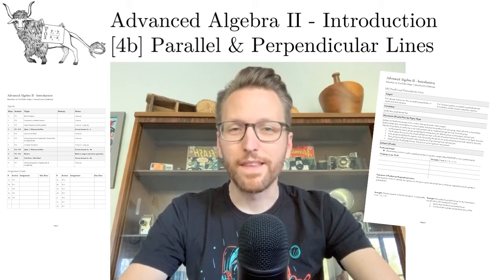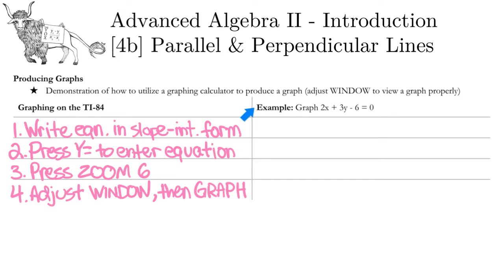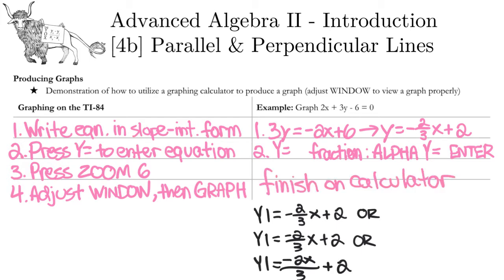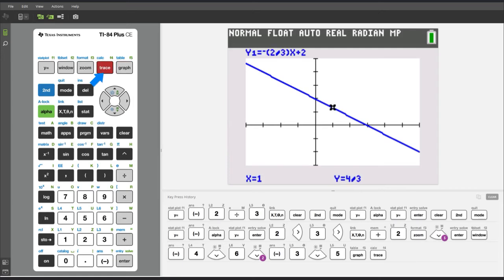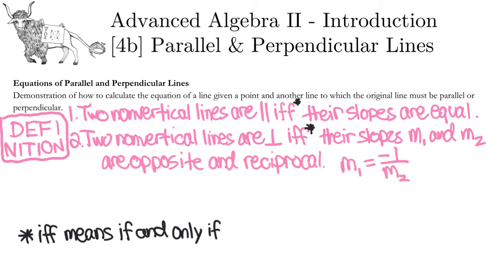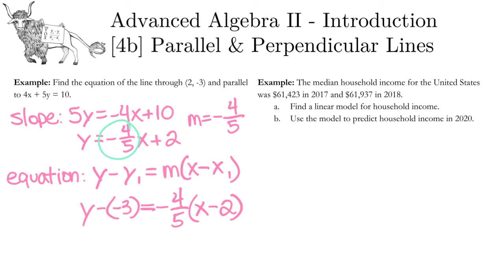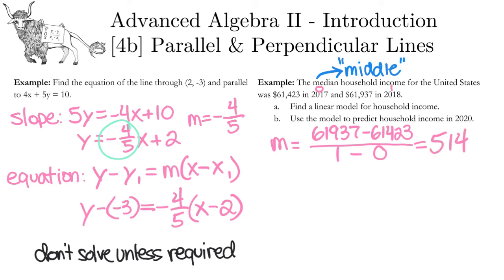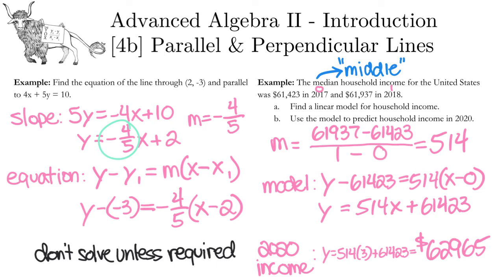AdvAlg2 Intro 4b Parallel and Perpendicular Lines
Learn how to produce graphs on the TI-84 graphing calculator, write equations of parallel and perpendicular lines, and model a real-life situation.